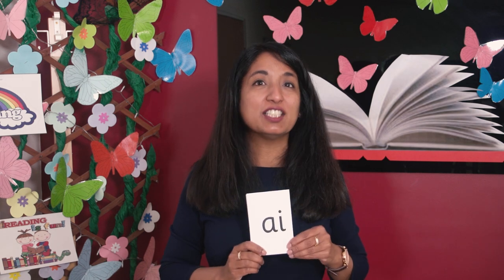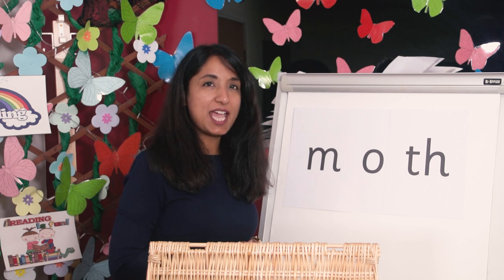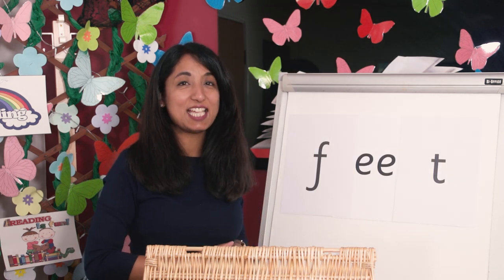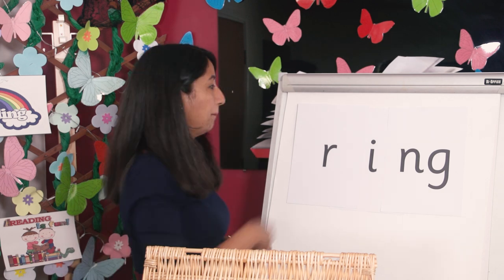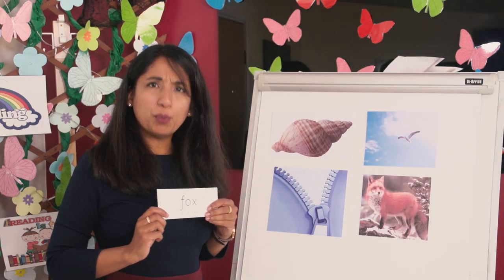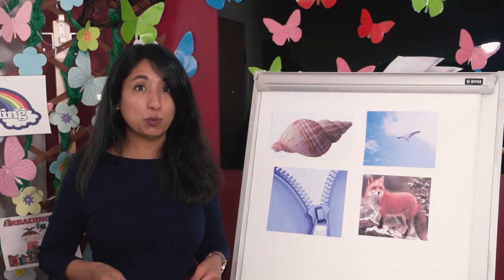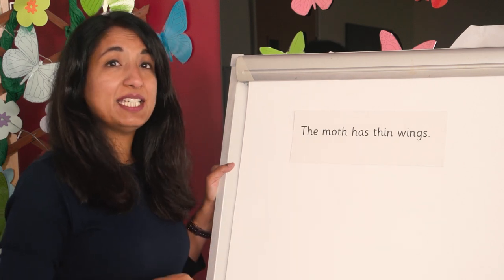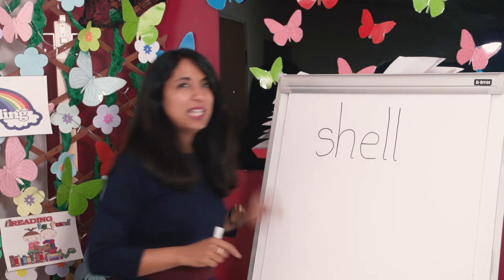Lesson 10 - Learning to Blend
Our Learning to Blend lessons give additional blending practise for children. They are not suitable for Reception children in the Autumn Term as they contain letters and sounds not yet taught.